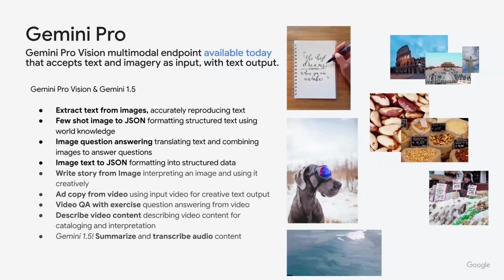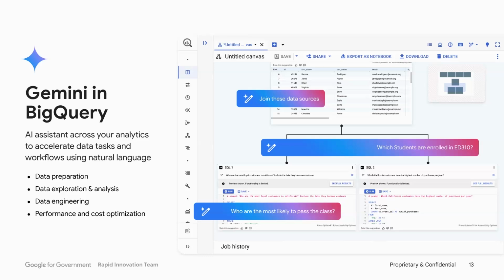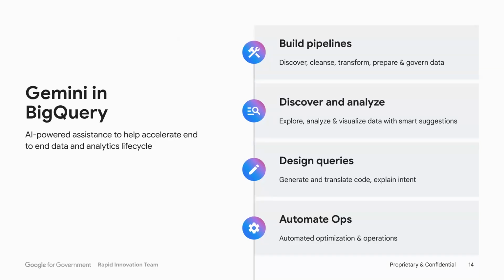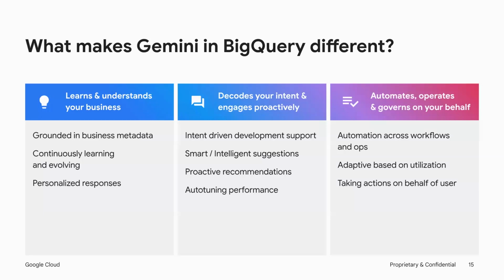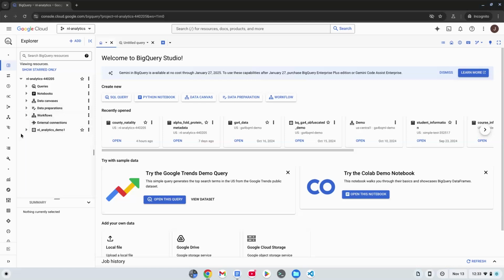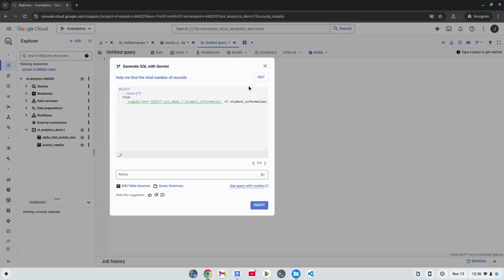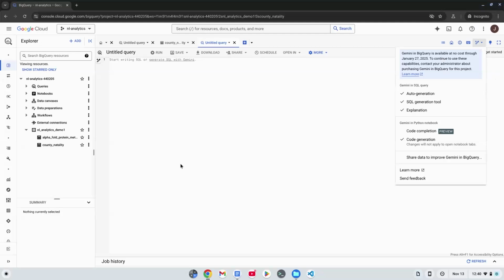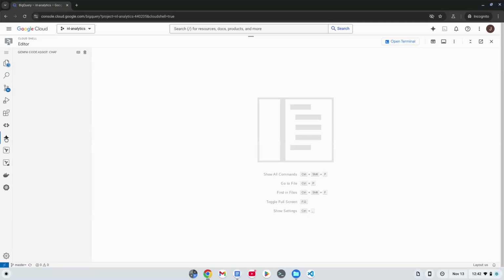Making Data Analysis Easy With BigQuery and Gemini